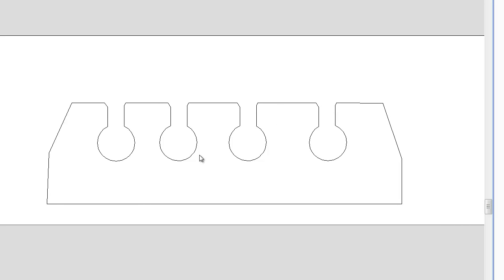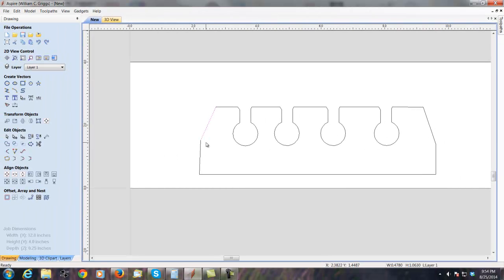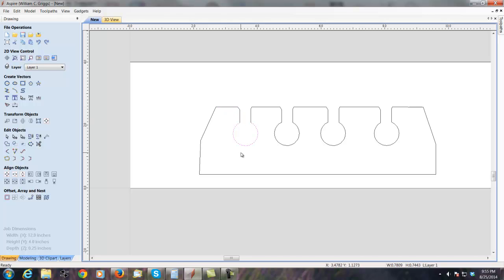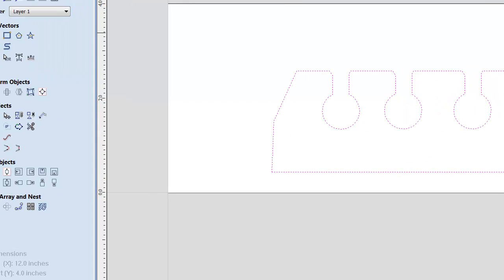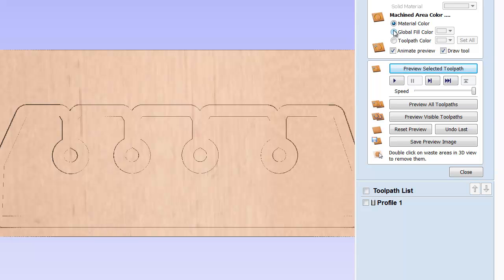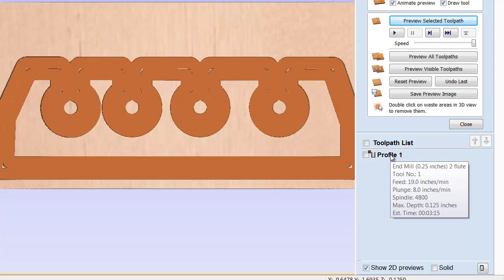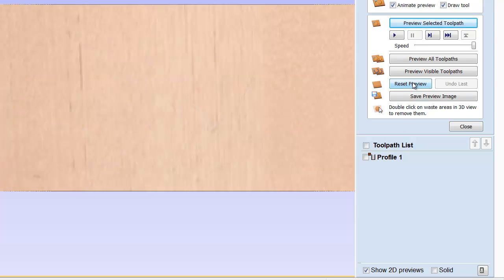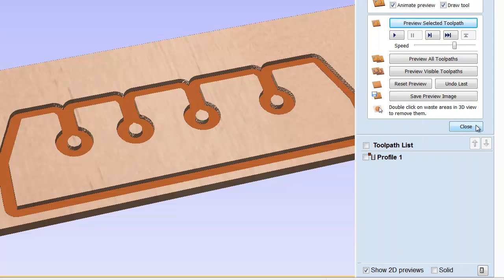Vectric Aspire Join Vector Solution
http:--themakersguide.com How to use the join vector tool to solve tool path problems. A member had a question about why his tool path cut on the inside of some lines and on the outside of others.

It turns out that his vectors were not joined together so the software guessed which side needed to be cut. To solve this problem, join all the vectors together.

If you have a CNC question, just ask and I will try to answer it for you.